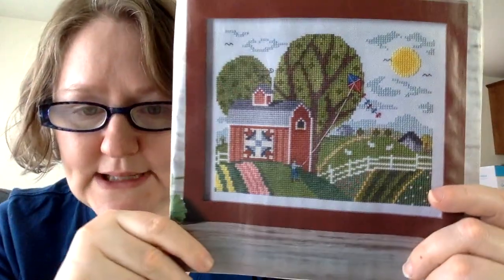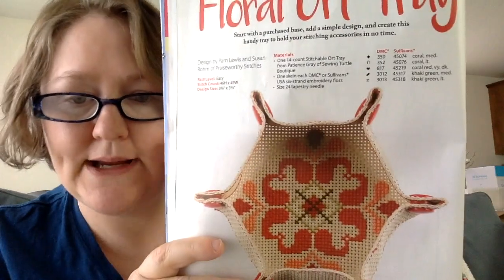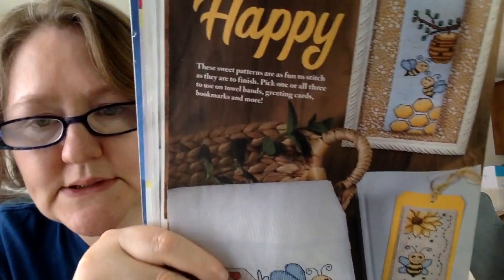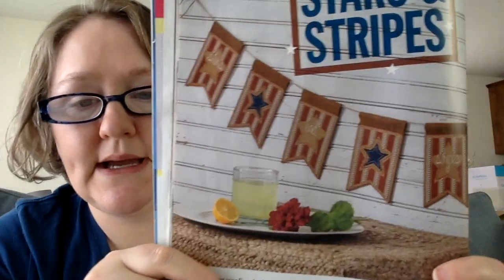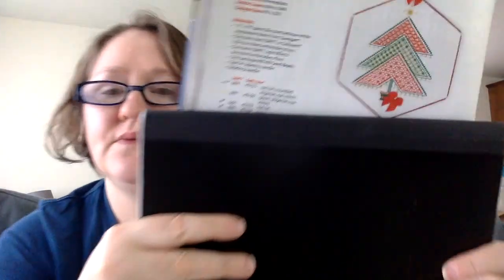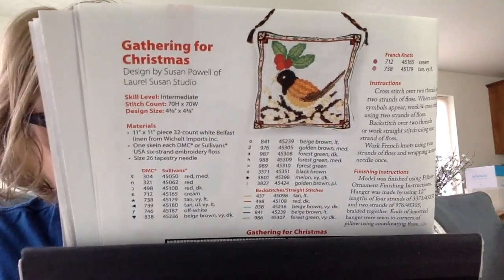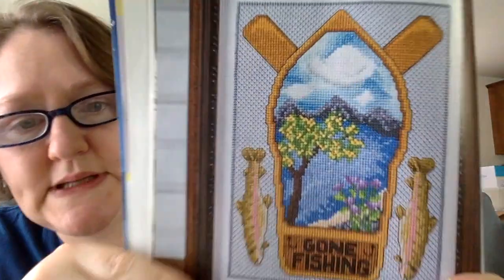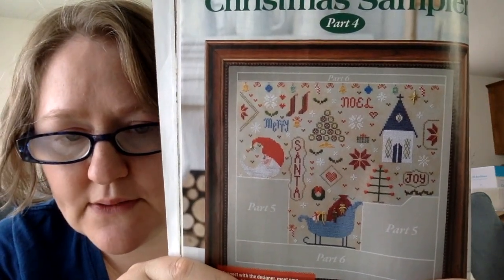Just Cross Stitch August 2021 Flip Through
Ongoing SALS - Join us!
June 8, 2020: royalholidaysal royalholidaydeebirthdaysal on Instagram and Facebook (Royal Holiday by Mirabilia)

January 1, 2020: farewelltoangersal on Instagram and Facebook (Farewell to Anger HAED)

August 30, 2019: longdogsal (any Long Dog you want!) on Instagram and Facebook